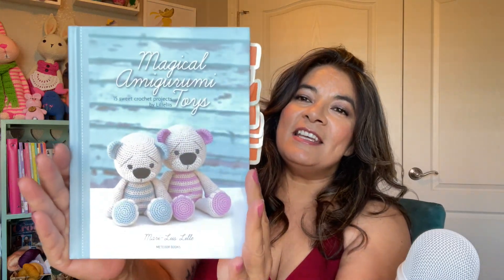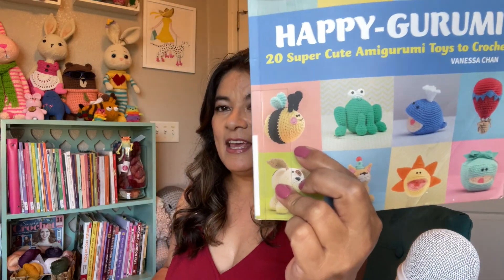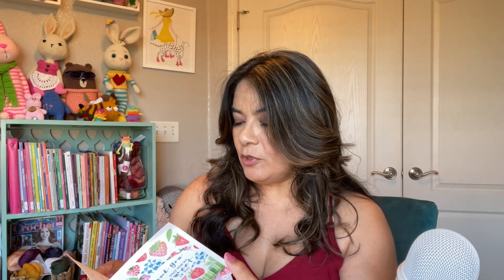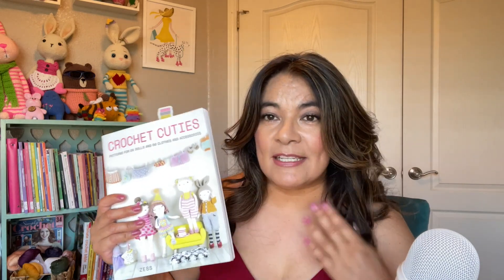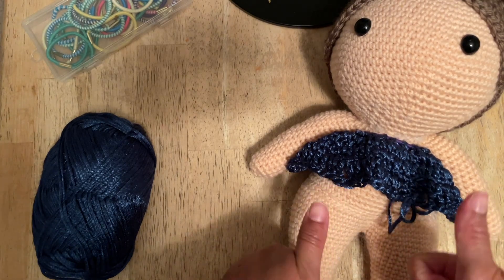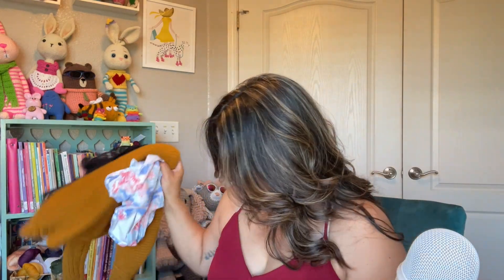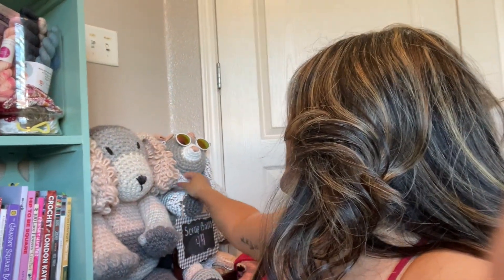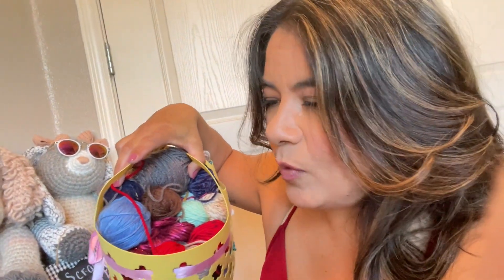I made some Mini Amigurumi's, Designed my first Pattern 😃 And added/cleaned up the Craft Room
Welcome to a video that includes some mini amigurumi patterns I hooked up from some amigurumi books. I also have a revolutionary idea on creating designing removable crochet doll clothes. I am so excited to share. Thanks so much for joining the crochet fun.
For the love of crochet,
Caroline

🧶Crochet Friends Mentioned:🧶

1. @StrawberryBonnieCrochet
Leggy Froggy pattern

2.Bonnie's card making friend: @madebymarshamommarsha2861

3. @LittleDropsofWonderful  Makealong strawberry shortcake theme

• The Strawberry Shortcake MAL – a new makealong for summer 2023!
09 July-19 August. ALL crafts welcome.

4. @clasihandmade  moosh pattern

🧶❤️Amigurumi Books Mentioned in video:

1. Doll book

2. Blue Bird

3.Yellow Bird/fish

4. Brown bear